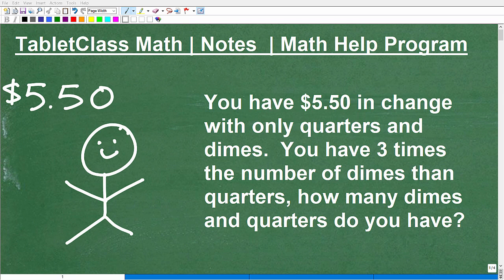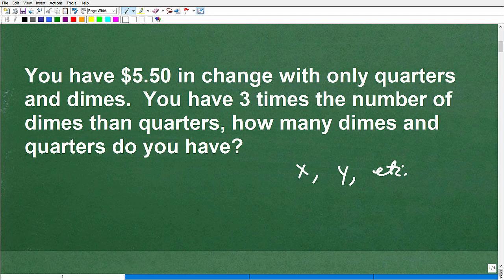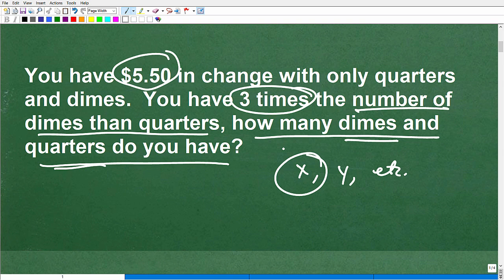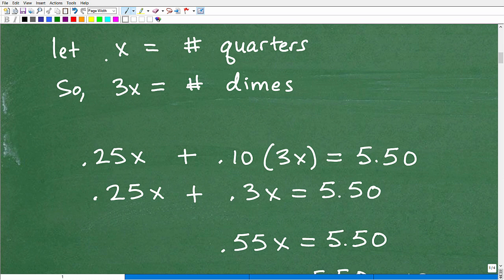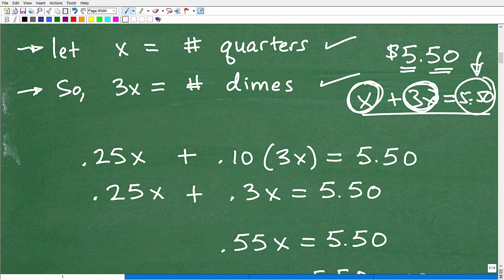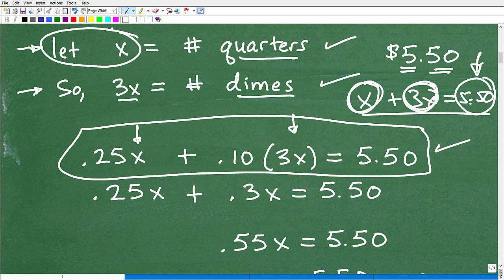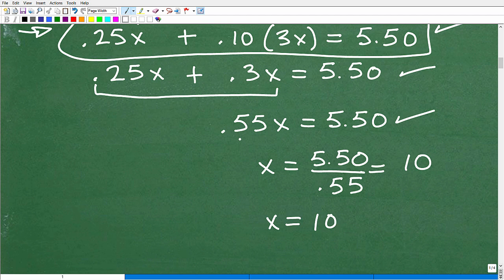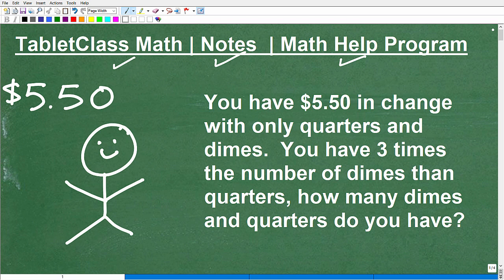Let’s Solve This Algebra Word Problem…Step-By-Step…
Math help with solving a algebra word problems.  This video explains how to solve a word problem involving money. For more math help to include math lessons, practice problems and math tutorials check out my full math help program